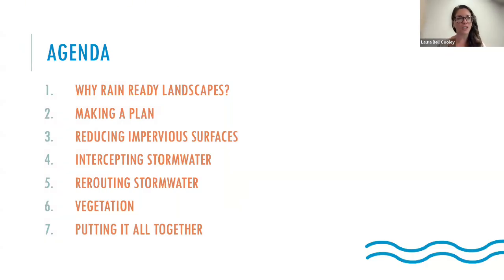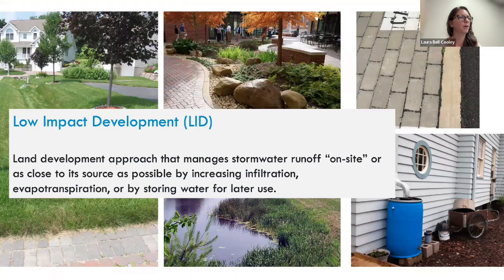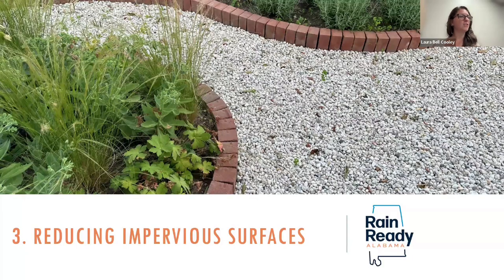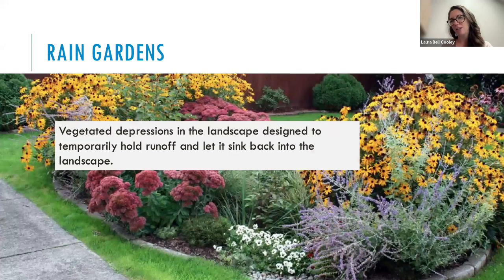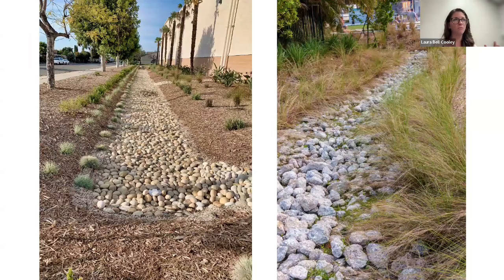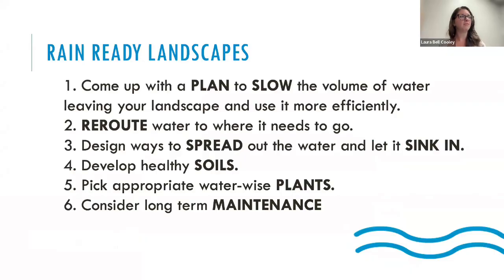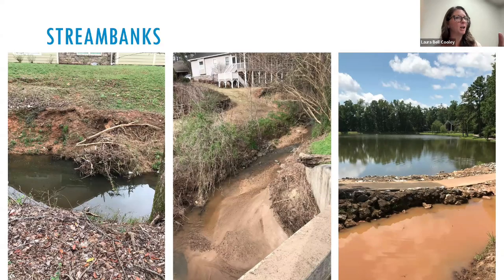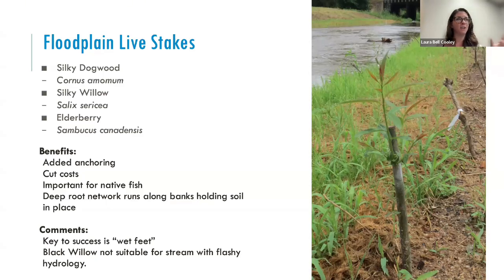Introduction to Rain Ready Practices for Homeowners | SESSION 2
Join us for the Rain Ready Practices for Homeowners Webinar Series, a free virtual series designed to help homeowners discover practical ways to manage stormwater and protect local waterways.

Throughout the series, we will discuss topics such as rain gardens, rainwater management, and other Rain Ready practices you can use around your home and property.

Watch, learn, and take the next step toward creating a more rain-ready home and community!

🔗 To learn more about Rain Ready Alabama visit: rainready.auburn.edu